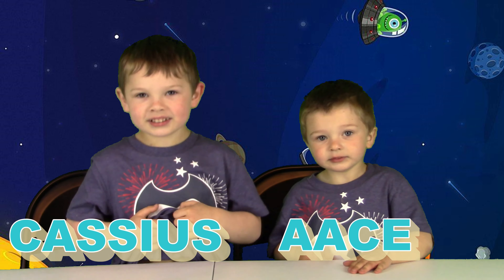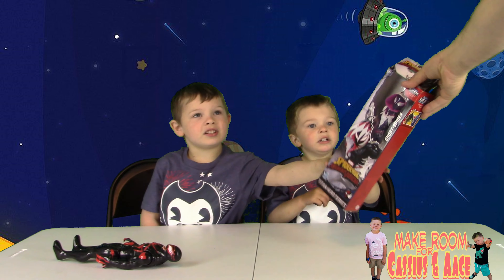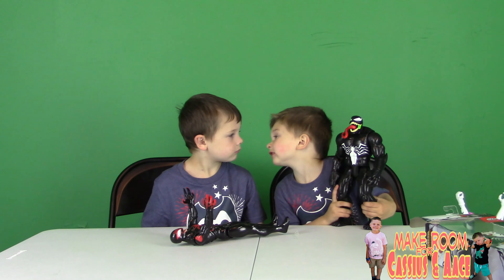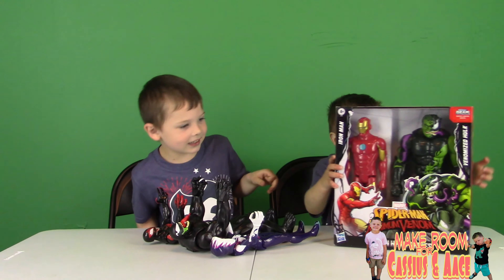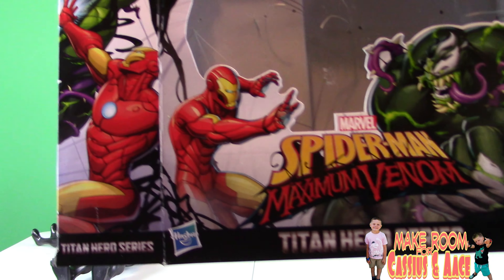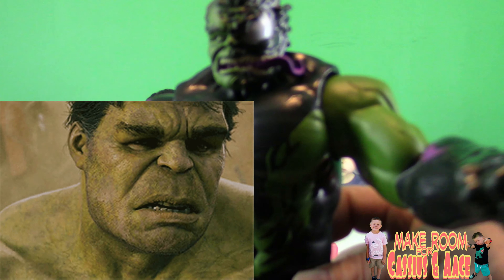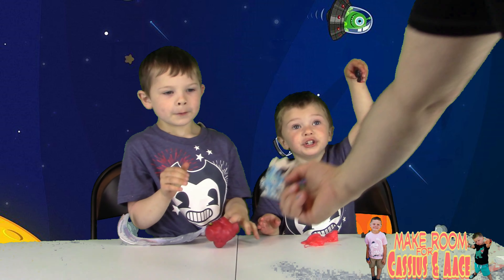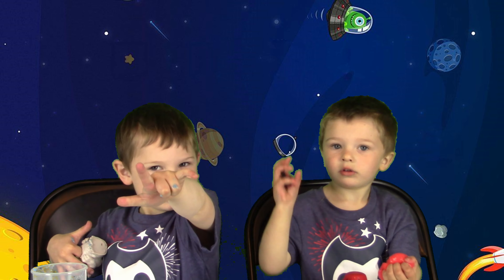VENOM toys Spiderman toys ! unboxing and toy review! Marvel Mania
Join us for an epic unboxing  - see the Venom toys and Spiderman figures!!